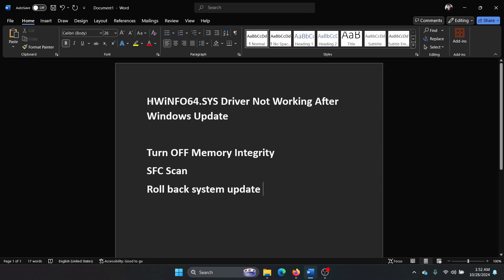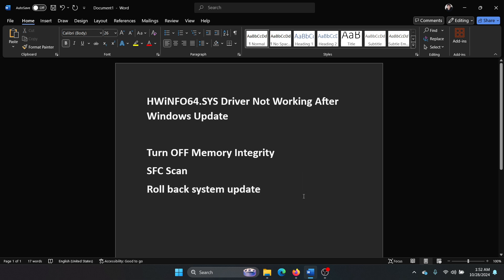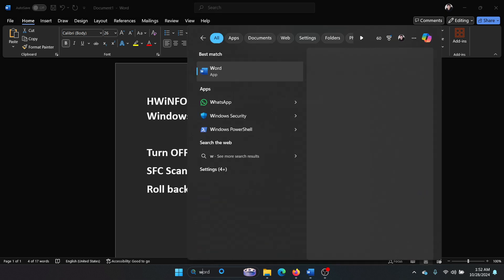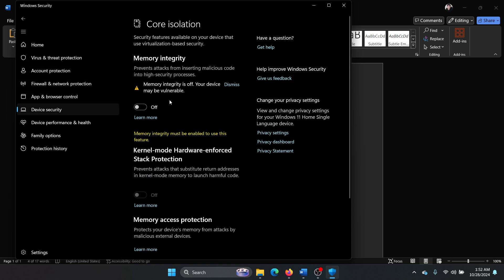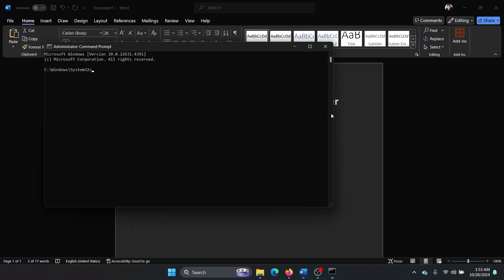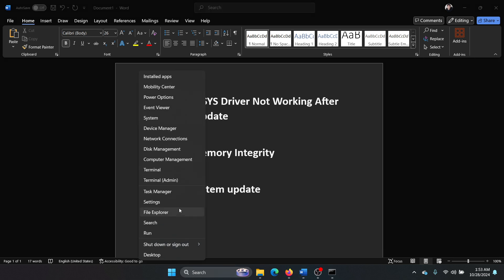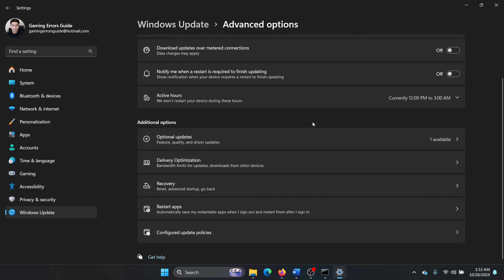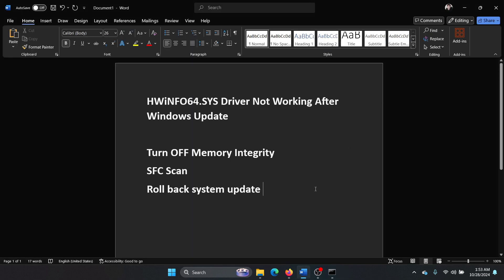How to Fix HWiNFO64.SYS Driver Not Working After Windows Update on Windows 11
Video Title: How to Fix HWiNFO64.SYS Driver Not Working After Windows Update on Windows 11

If you wish to fix HWiNFO64.SYS Driver Not Working After Windows Update, then please watch this video.